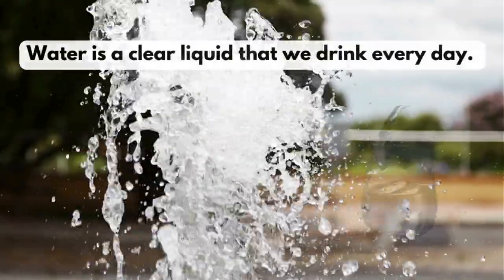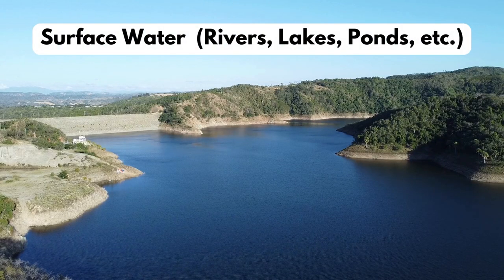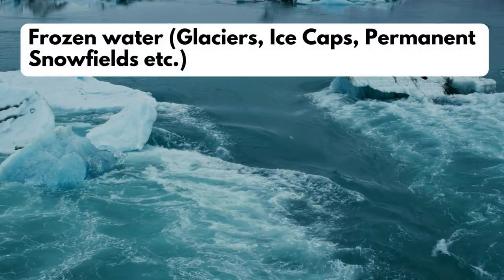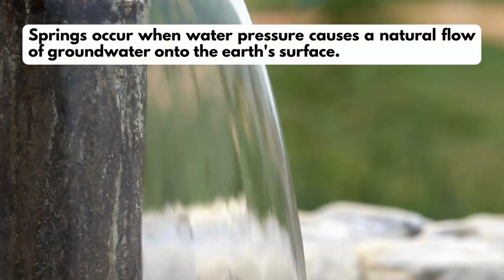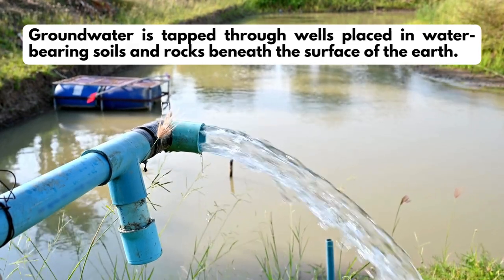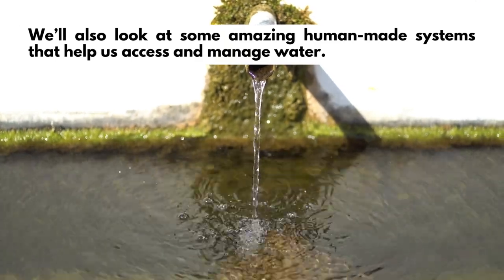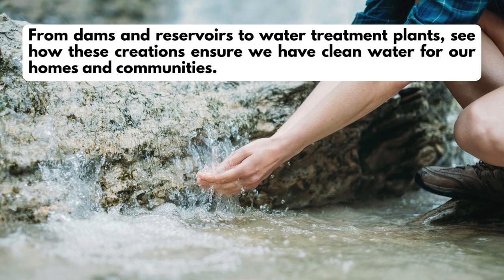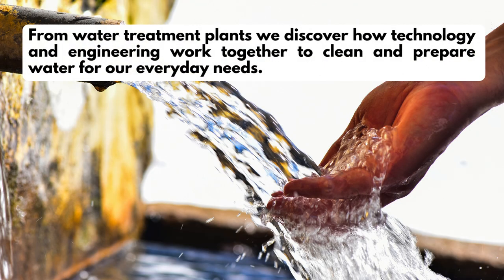Exploring the Sources of Water: From Natural to Man-Made Sources of Water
Exploring the Sources of Water: From Natural to Man-Made Sources

The Journey of Water!

Join us in this captivating video as we dive into the diverse sources of water that sustain life on Earth. From the clouds above to the rivers, lakes, and underground aquifers, learn about the essential processes that bring water to us and how it travels through the natural world.

In this video, you will explore:

Surface Water: The rivers, lakes, and reservoirs in supplying fresh water to communities and ecosystems.
Groundwater: The role of aquifers and wells in providing a hidden yet vital source of water.
Glaciers and Ice Caps: How these frozen reservoirs contribute to our water supply.